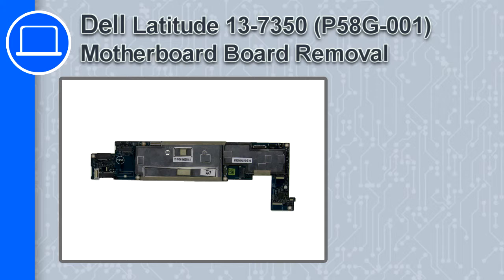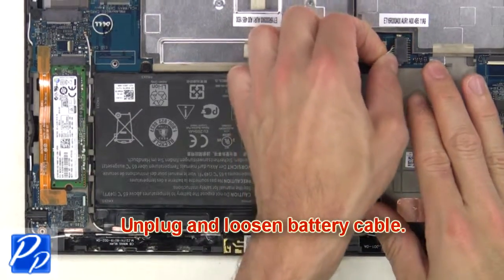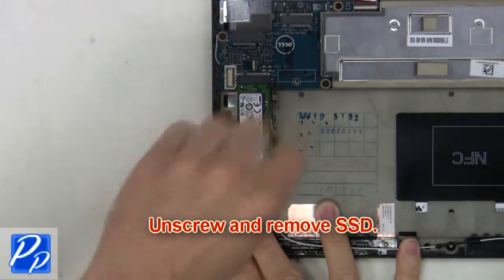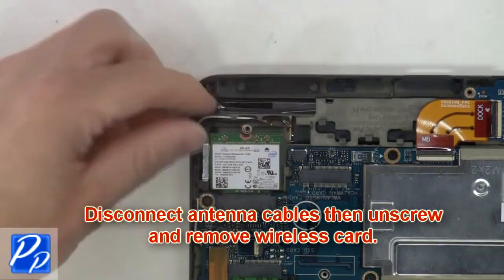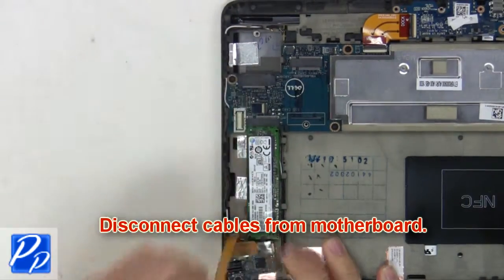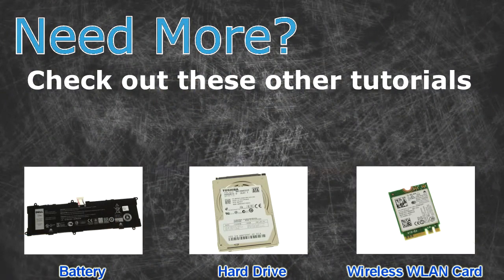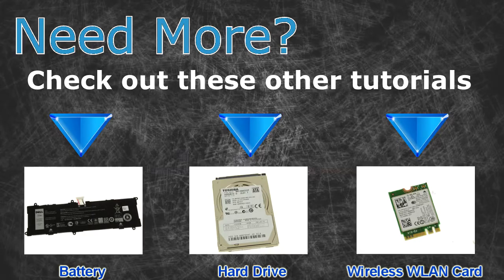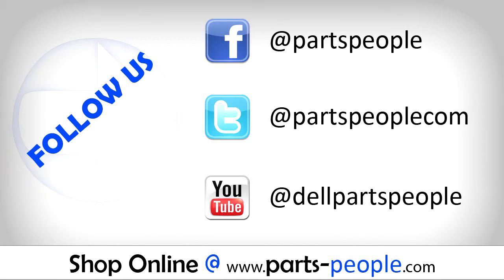Dell Latitude 13-7350 (P58G-001) Motherboard How-To Video Tutorials